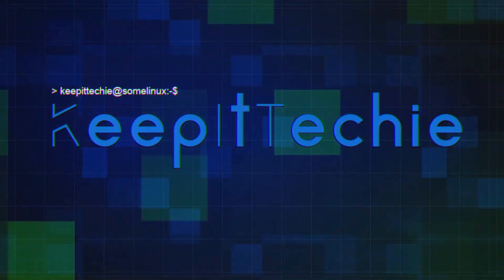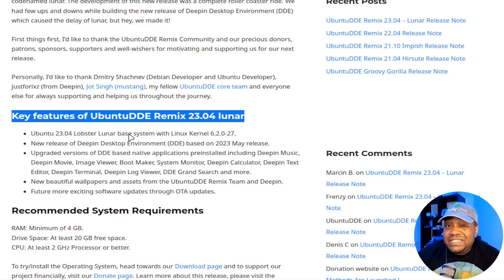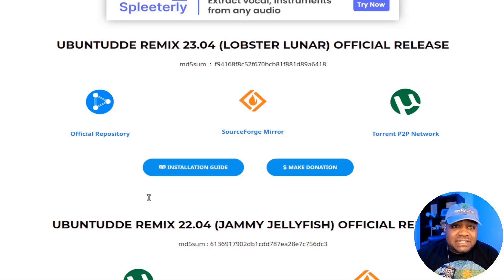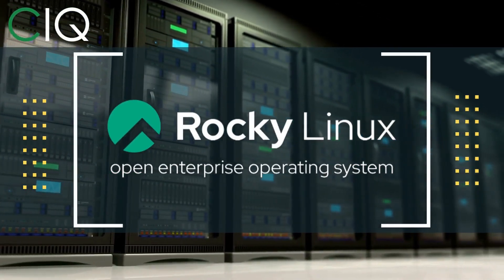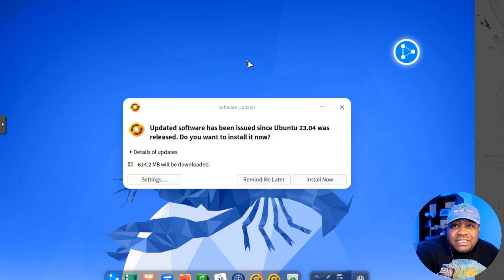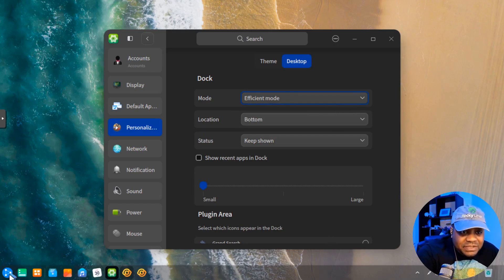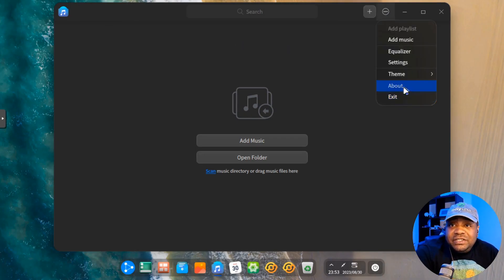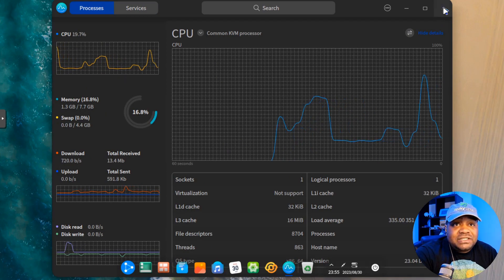Ubuntu DDE 23.04 Review | What's New and Cool!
Hey everyone! Check out my quick look at Ubuntu DDE 23.04. I'm showing you the awesome new stuff, like Deepin Desktop, cool apps, and more. Want to know if it's good for you? Hit play and let's dive in!